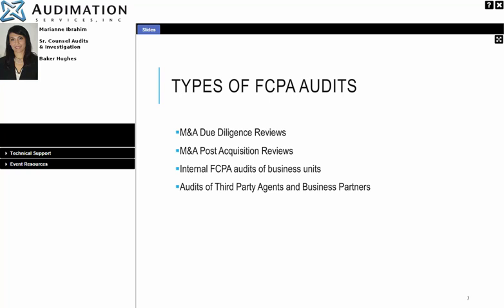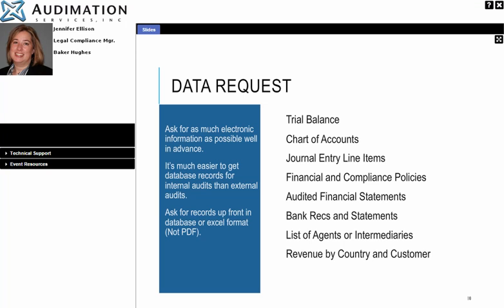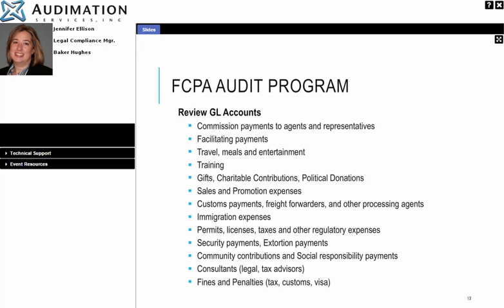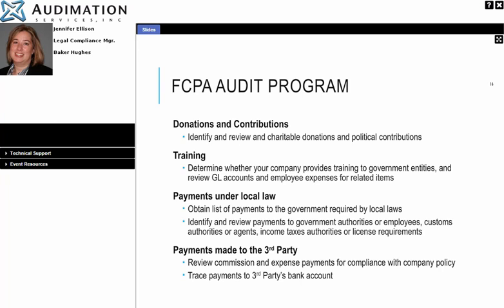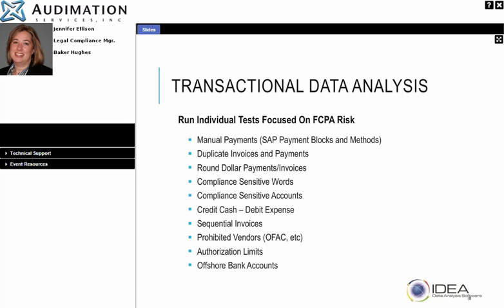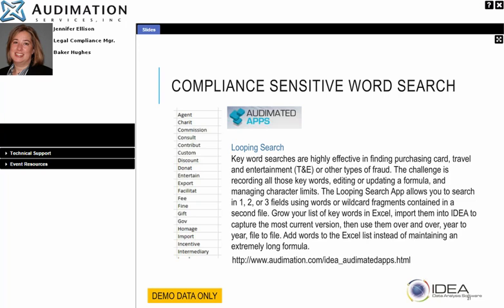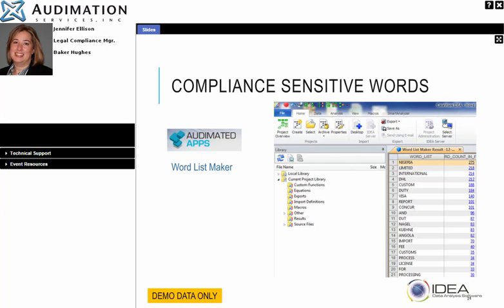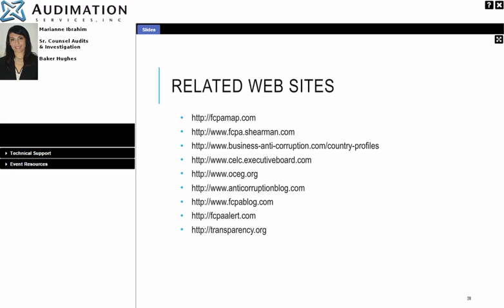Webcast | FCPA Compliance Auditing Using IDEA Data Analysis Software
The Foreign Corrupt Practices Act (FCPA) has had an enormous impact on how global organizations conduct business. IDEA Data Analysis Software can be used to detect and minimize violations, and assess bribery risks.

Listen to this Webcast to learn more about:
- Key concepts of FCPA audits and reviews
- Acquire data from ERPs and legacy systems
- Use IDEA to identify compliance-sensitive transactions
- Analyze bank statements and perform keyword searches

Speakers:
Jennifer Ellison, CFE, CISA, Legal Compliance Manager, Baker Hughes
Marianne Ibrahim, Sr. Counsel Audits & Investigations, Baker Hughes